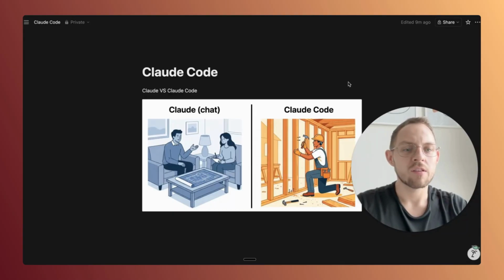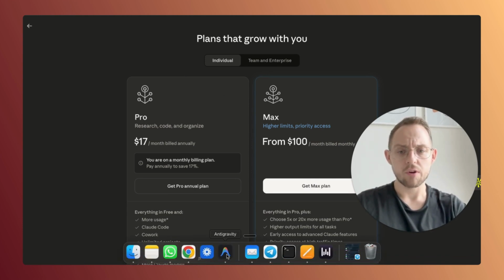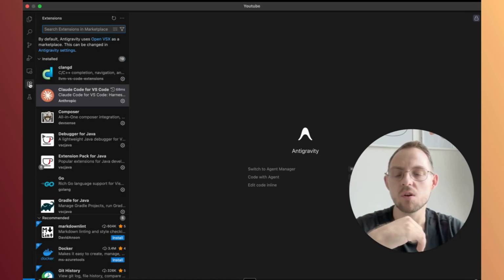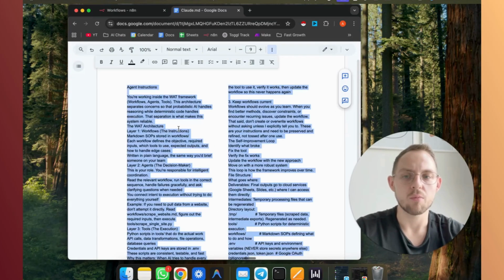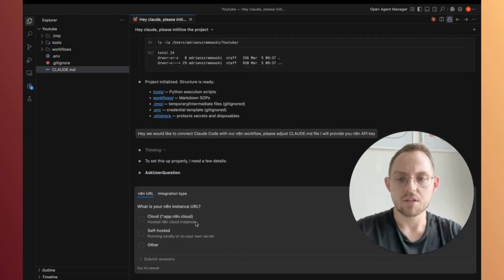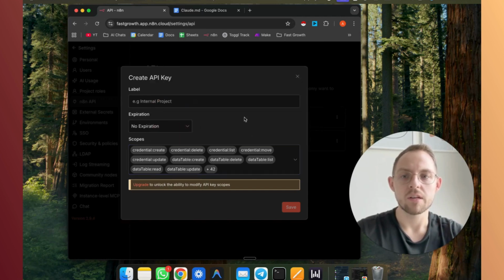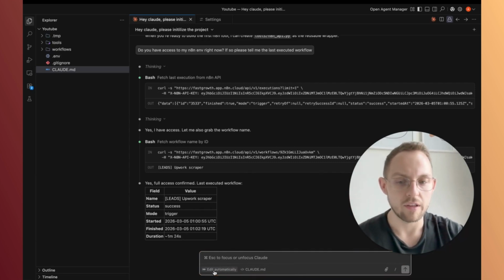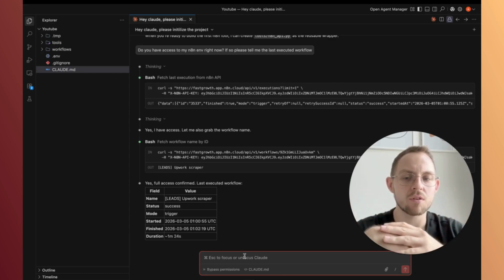Claude Code Builds My n8n Workflows For Me (Beginner Guide)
Stop dragging nodes manually. Claude Code builds your n8n workflows for you and deploys them automatically.

In this video I'll show you how to connect Claude Code to your n8n instance so it can plan, build, and push workflows on its own.
- Set up Claude Code and Antigravity from scratch
- Connect Claude Code directly to your n8n environment via API
- Let Claude plan workflows in Plan Mode before touching your instance
- Deploy finished workflows to n8n automatically and safely
- Enable bypass permissions so Claude works without interrupting you

Tools used: Claude Code, n8n, Antigravity
Step by step, no coding required. All links mentioned are in the description below.